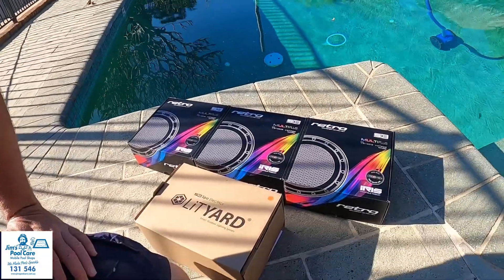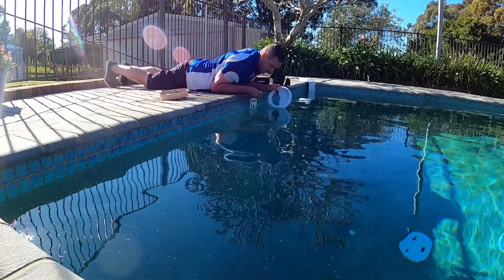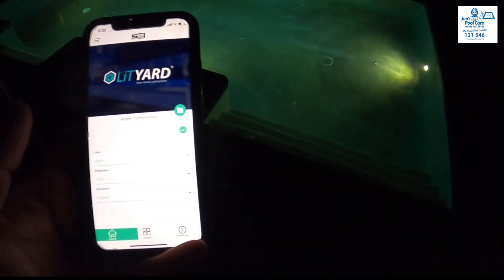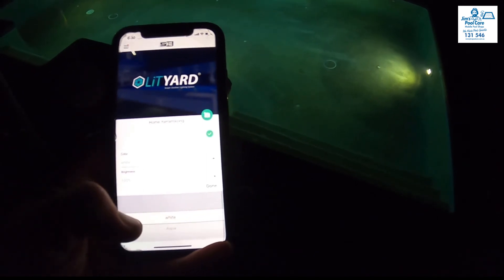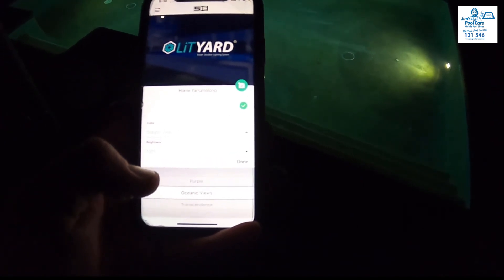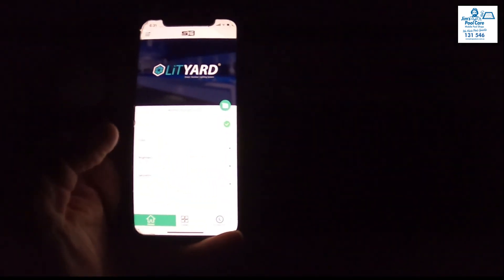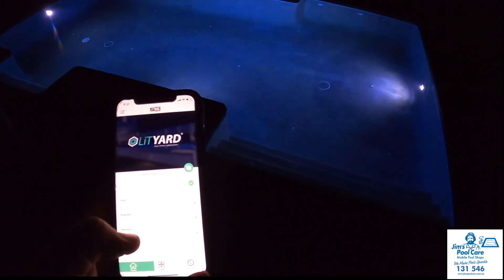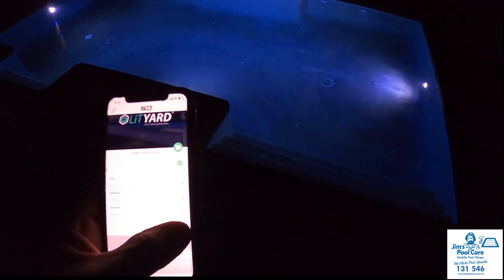Lityard Pool Lighting System with Multiplus LED Pool Lights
The video is a sneak peak at an installation of the new Lityard lighting system from Spa Electrics. Lights used were the Multi-plus LED lights.
Multiple built in colour options controlled by Wi-Fi and smart home compatible. Fantastic Product.
Video was made purely to show a new product of a pool lighting option for pool owners.

Links
- LitYard – Smart Outdoor lighting system